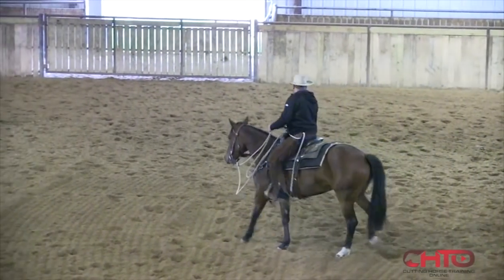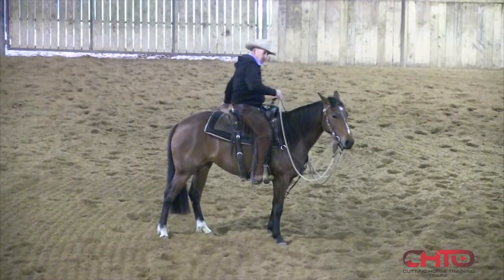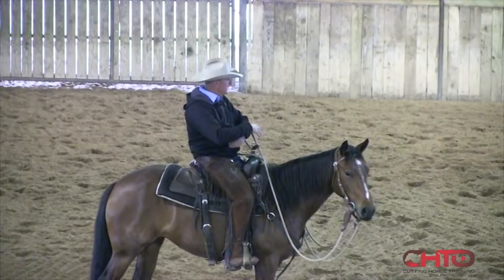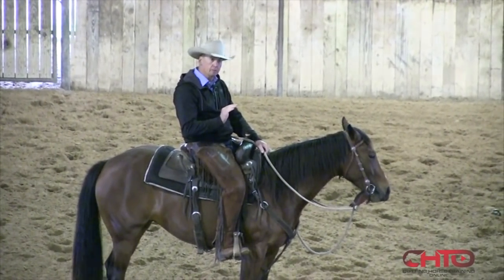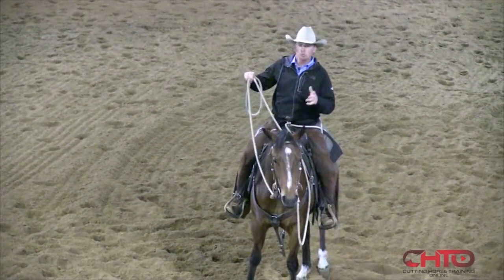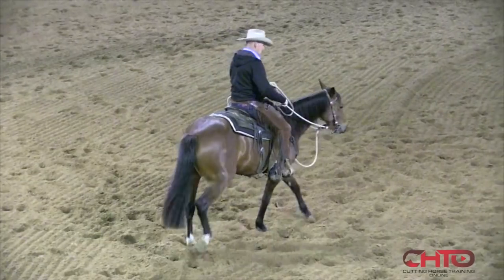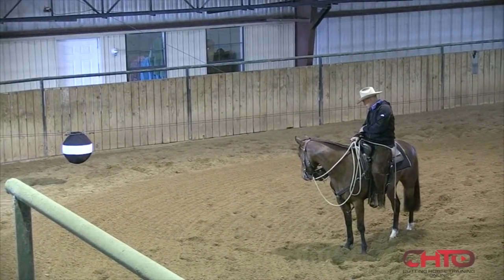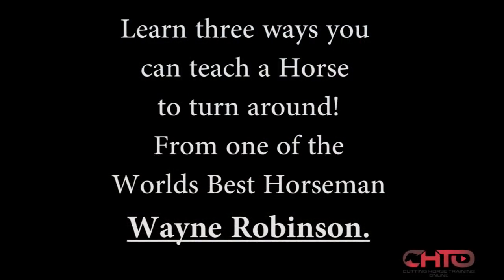Wayne Robinson Shares 3 Ways To Turn A Horse Around!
I could watch Wayne Robinson all day, every day when he's training horses! Check out his newest videos on CHTO where he shares 3 ways to turn a horse around. Wayne's secret is in the way he helps a horse to understand. It's unparalleled!!!